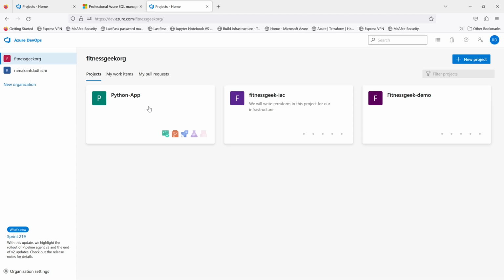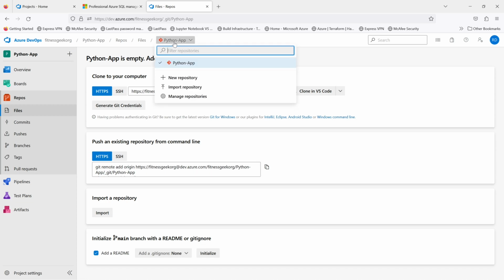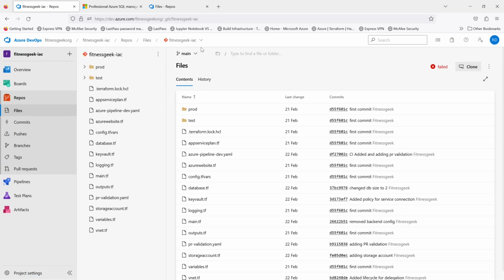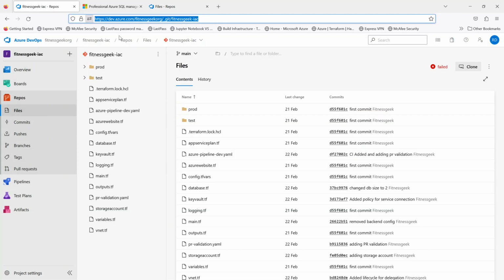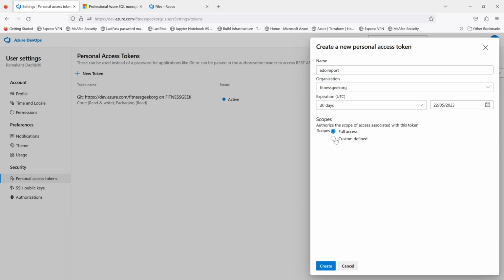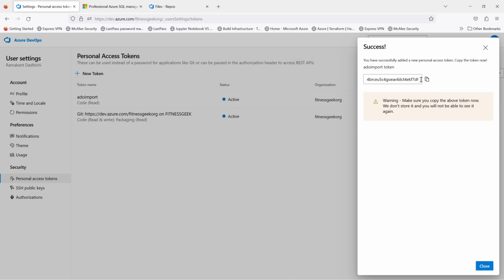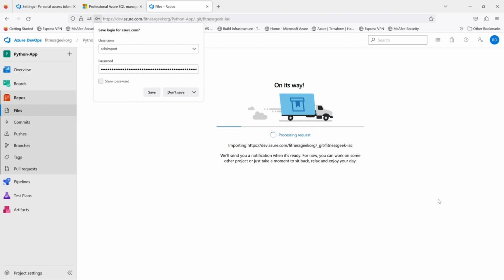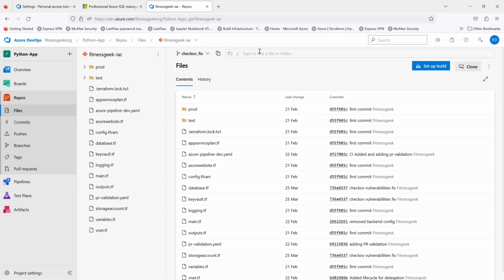13. How to Import a Repo from another Azure Devops Project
In this  video of our Azure DevOps Quickstart series, we'll show you how to import a repository from one project to another in Azure DevOps. This process is especially useful if you want to consolidate multiple related projects into a single project, or if you need to move a repository to a different team project for organizational reasons. We'll guide you through the process of exporting the repository from the source project, creating a new repository in the target project, and importing the exported repository. By the end of this video, you'll be able to quickly and easily move your repository from one project to another in Azure DevOps. Join us for this exciting walkthrough, and let's get started with importing a repo from one project to another in Azure DevOps!